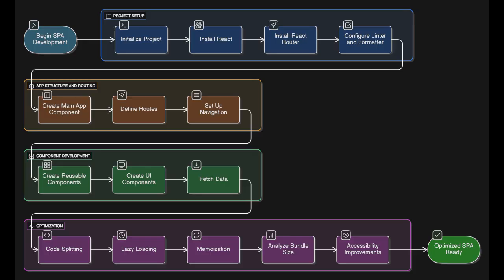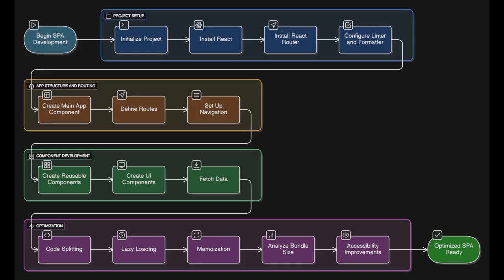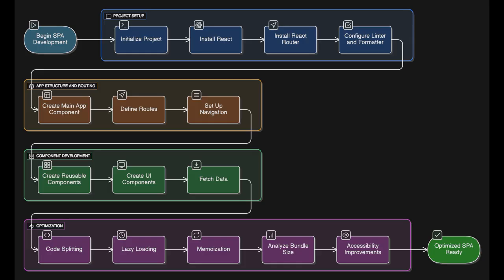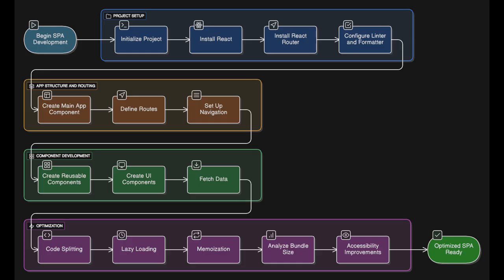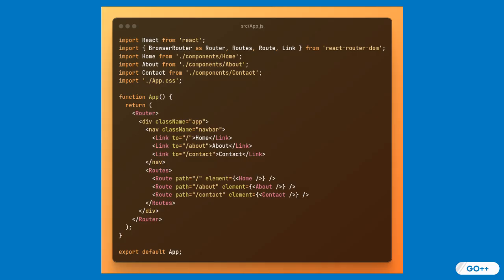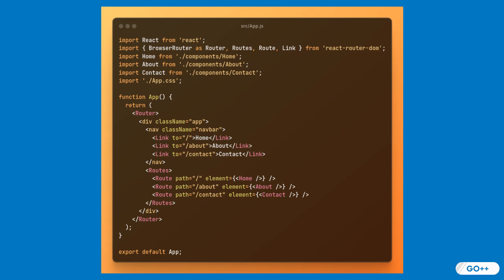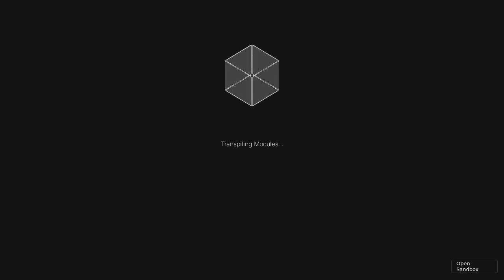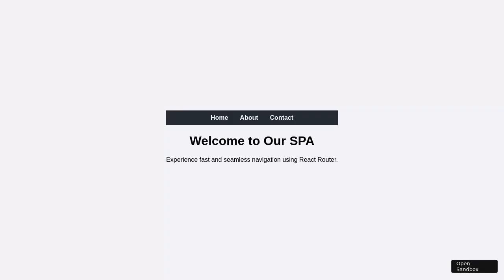Creating Optimized Single-Page Applications with React and React Router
Learn how to build seamless, fast-loading Single-Page Applications (SPAs) using React and React Router. This tutorial covers the fundamentals of SPA architecture, dynamic routing, and performance strategies such as code-splitting and lazy loading. You'll see how React’s component-based model works together with React Router’s navigation capabilities to deliver smooth, desktop-like user experiences without full-page reloads.

We’ll also address common SPA challenges like SEO optimization and state management. Whether you're building a dashboard, e-commerce site, or productivity tool, this video provides real-world techniques to make your app performant and maintainable. Parts of this video were generated with the assistance of advanced artificial intelligence technologies to ensure modern practices and instructional clarity.